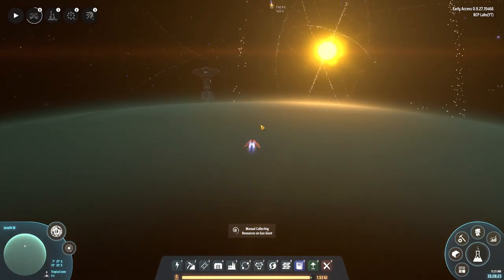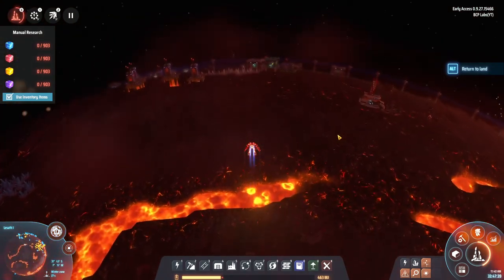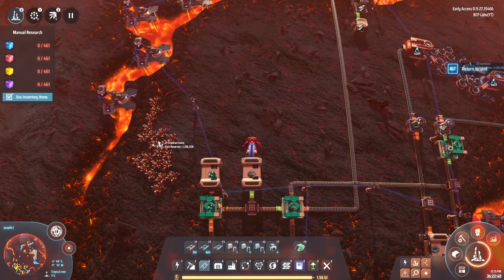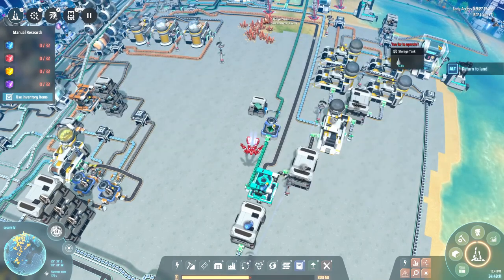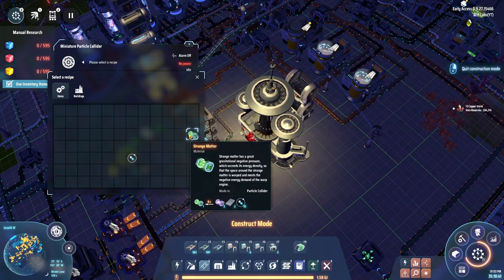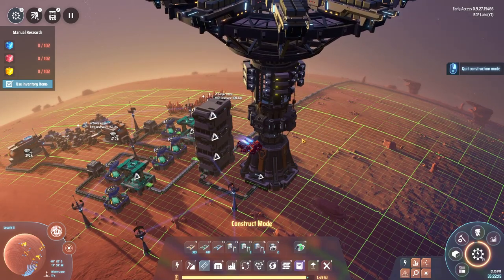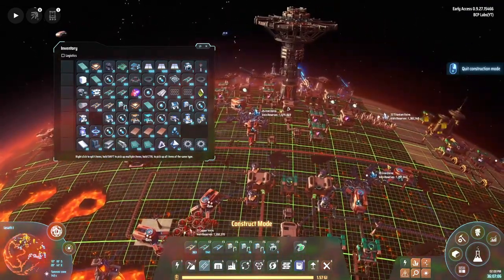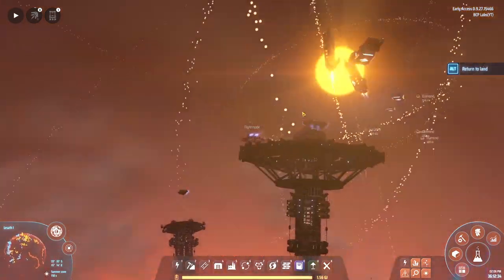Laying The Framework To Automate The Framework =|= Dyson Sphere Program =|= 12 =|= Frame Framework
Manufacturing the frames that will become the sphere